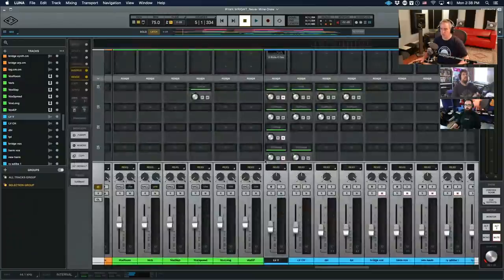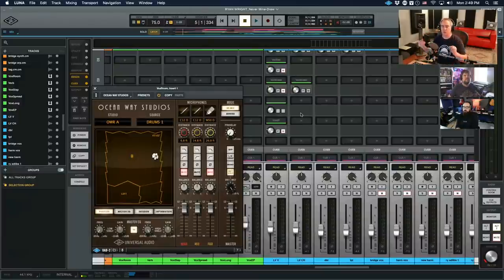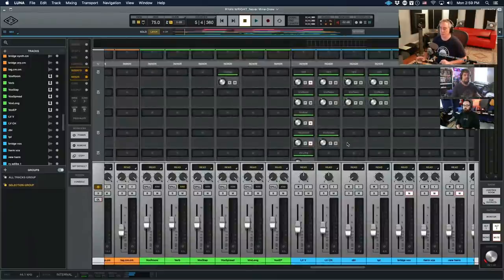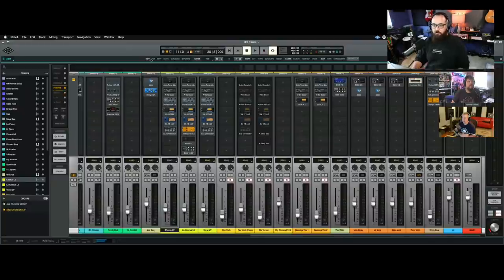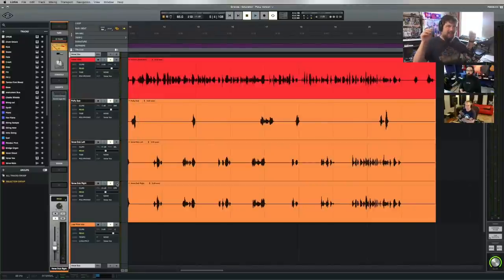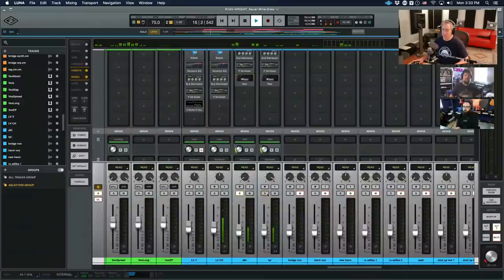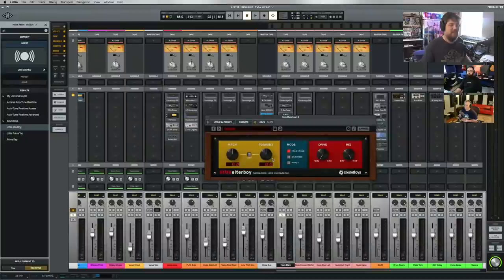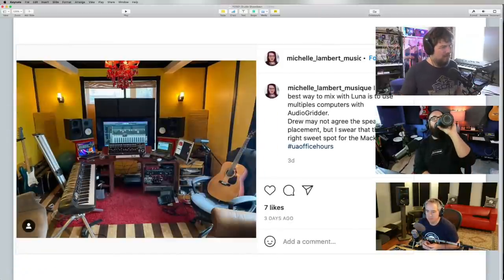Get Great Sounding Vocals from Tracking to Mixing - UA Office Hours #116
Join the UA Office Hours Crew as they show you a variety of techniques to get amazing sounding lead and background vocals.

Timestamps:
00:00 Countdown
08:32 Ben’s Intro
10:20 Top Comments from Last Week
14:04 What Makes For a Great Vocal?
18:00 Recording Vocals
29:01 Chat question – Using Console when tracking?
30:32 Vocal Tracking summary
36:17 Vocal Plug-in Chain Example #1
52:46 Chat question: UAD DIstressor settings
53:45 Chat question: What is developing “air” in vocals
59:08 Vocal Plug-in Chain Example #2: EQ before or after compression?
01:11:45 Chat question: Can we download these sessions?
01:12:30 Vocal Plug-in Chain Example #3
01:22:01 Verse to Chorus Transition
01:28:35 Background Vocal Example #1
01:32:45 Chat question: Why add texture effects to vocals?
01:34:50 Background Vocal Example #2
01:44:10 Chat Question: DSP usage?
01:47:10 Summary
01:47:50 Studio showdown
01:56:00 Outro